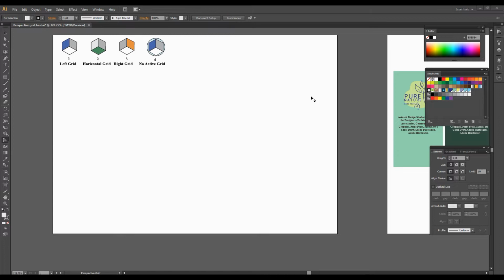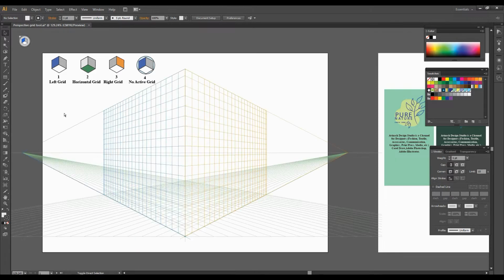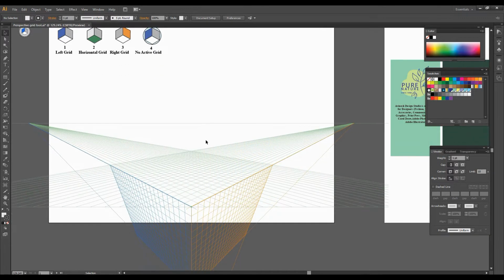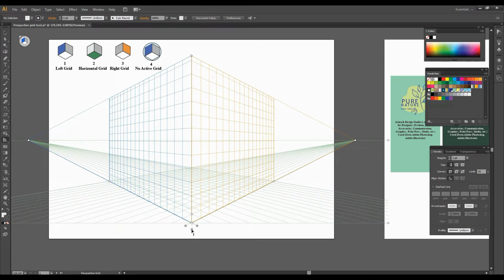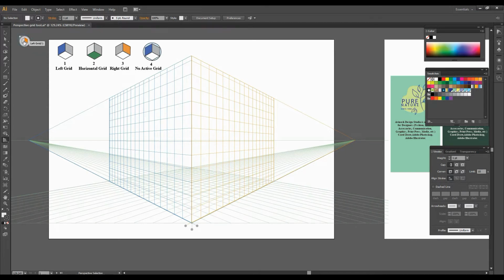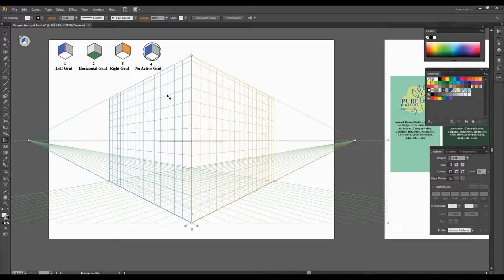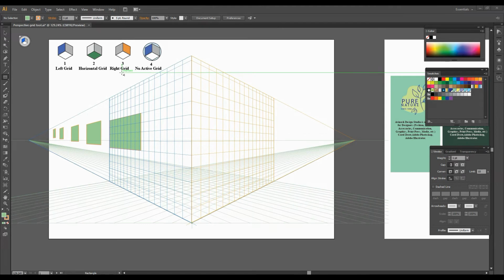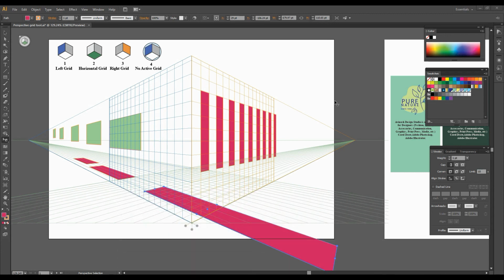Perspective Grid Tool in Adobe Illustrator PART 1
Understanding the structure of the "Perspective Grid Tool" and how to control it.
This Adobe Illustrator tutorial is perfect for beginners and advance.
You should use Adobe Illustrator CC or CS6.
 It doesn't work with Illustrator CS5 and older.

Adobe Illustrator
Packaging Design